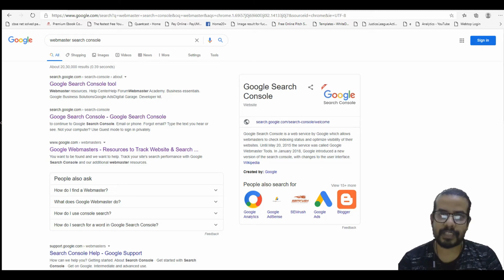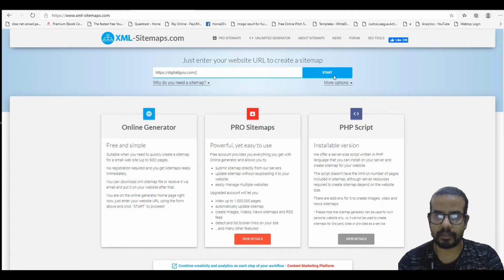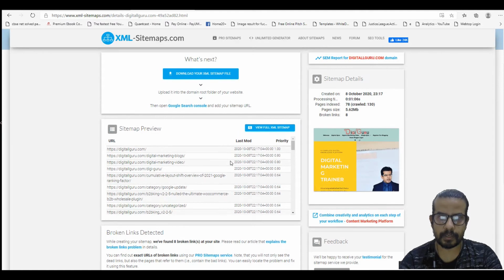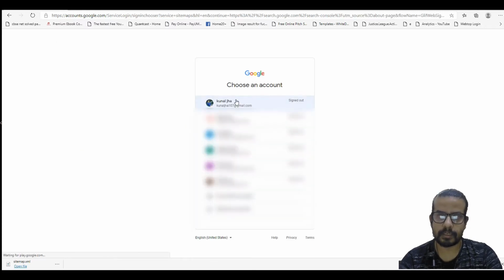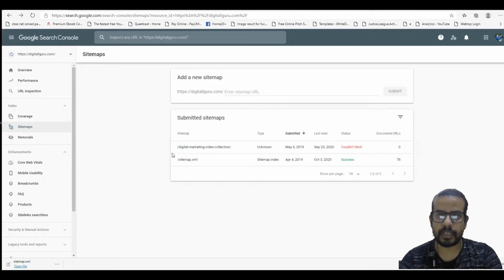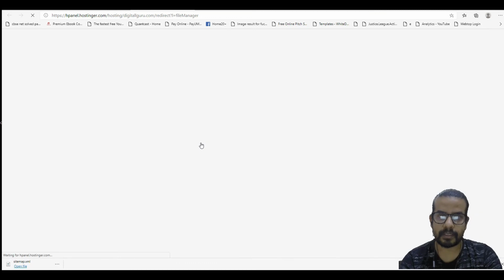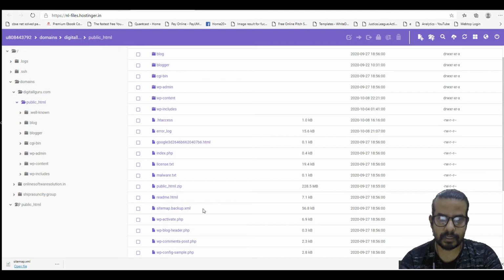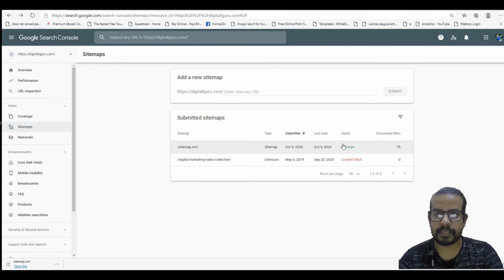Ch 8 | How to create sitemap in wordpress website | How to implement xml sitemap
How to create a sitemap.xml for website | How to implement xml sitemapHow to create a sitemap.xml for website .This video is all about How to Create a Sitemap for WordPress Website and Submit XML Sitemap Google Search Console Hindi

In this video you will learn about how internal link is important for on page seo .

If you are looking for Complete SEO course find the following information

1. Complete SEO tutorial for the Beginners

2. Email Marketing strategy with GetResponse Email Marketing

3.Make LMS website in WordPress with the help of Learn dash

5.SEO Training 2021: Beginner To Advanced SEO | Google SEO #1

Internal links are simply links from one page to another on the same website. And they’re important for 3 main reasons.

► They help search engines like Google discover new pages so they can be added to their index.
► Internal links help pass PageRank around your site, effectively “powering” other pages.
► Internal links help search engines to better understand what a page is about. They do this by looking at anchor texts and the text that surrounds the link.

So, knowing these three things, here’s how you can boost your rankings with internal links.

The first way is to create a logical hierarchy in your site structure.

Think of site structure as a mindmap. At the top, you’d have your homepage. Then you’d probably have main topics that branch out from your homepage like your services page, your blog, and about page.

Then from these main topics, you have even more branches to other pages.

Structure helps search engines to understand the relationship between these pages, where branches are created using internal links.

And you can leverage this by using an internal linking strategy called content hubs.

We’ll show you how it works in this video.

The second strategy is to use the “site” search operator in Google.

You’ll learn how to use this tactic in the video.

The third way is to use the Link Opportunities report in Ahrefs’ Site Audit.

All you have to do is sign up for a FREE Ahrefs Webmaster Tools account, verify your site, and then you can run a free website audit. After your audit is complete, head on over to the Link Opportunities report.

This report shows you internal linking opportunities based on keywords your pages rank for.

The last method is to look at your site’s power pages.

Naturally, some pages will earn more links than others. So they have more so-called “authority” they can pass to other pages on your website.

You’ll learn how to leverage power pages to boost your rankings in this video.

Whichever method you decide to use, the most important thing to remember is that you don’t need to force internal links. So don’t link from irrelevant pages and don’t overdo it.